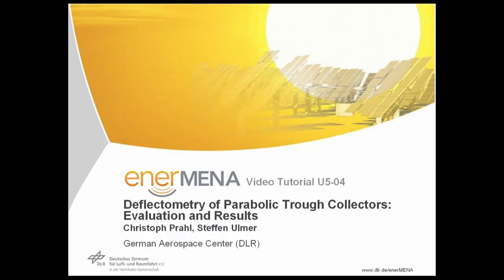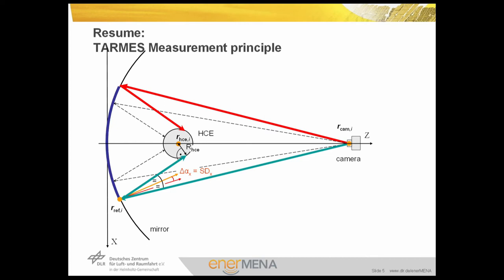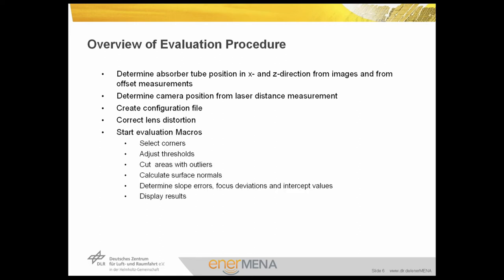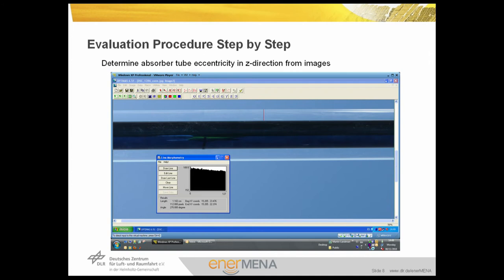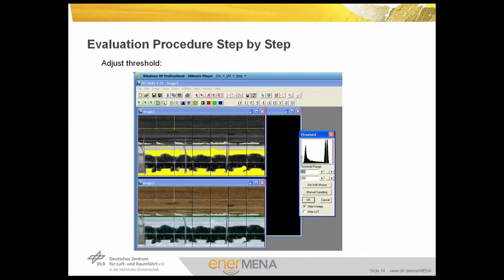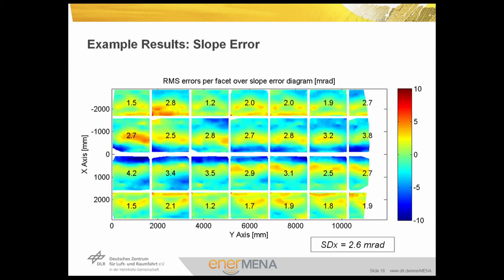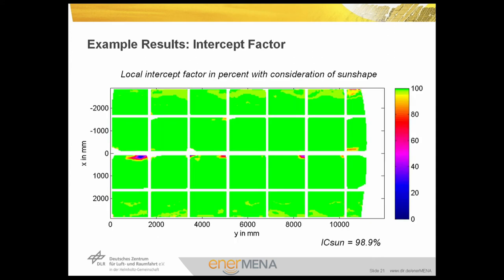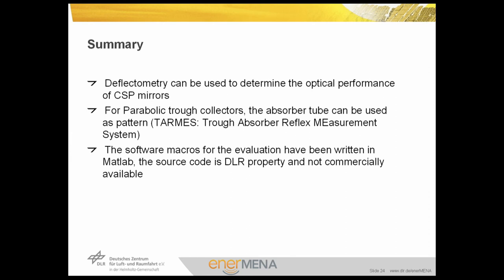Block 5.04: Measurement Techniques for Optimization II: Deflectometry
Deflectometry of Parabolic Trough Collectors: Evaluation and Results